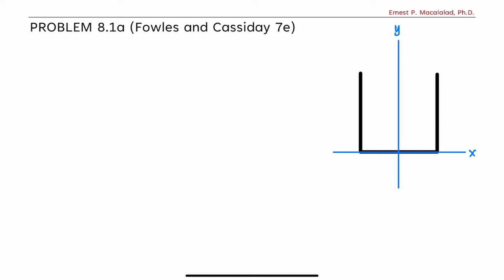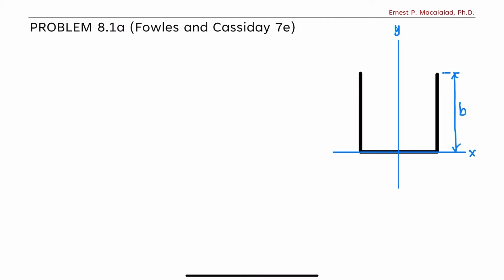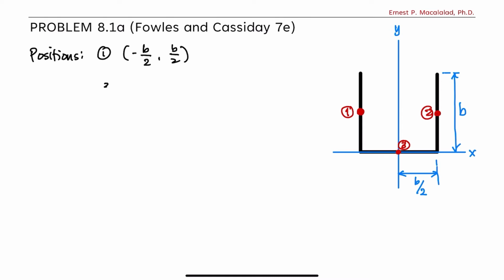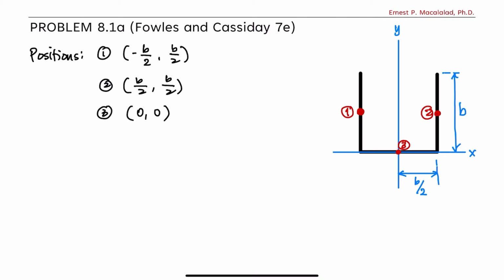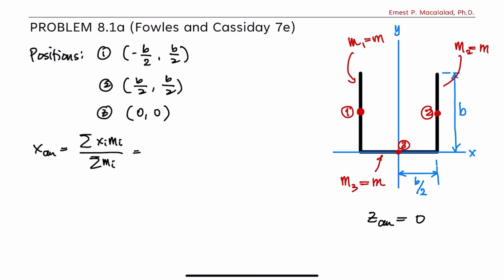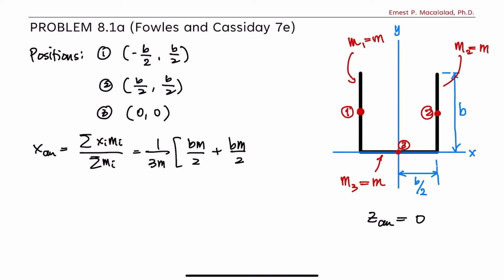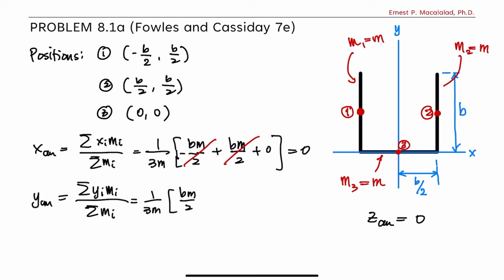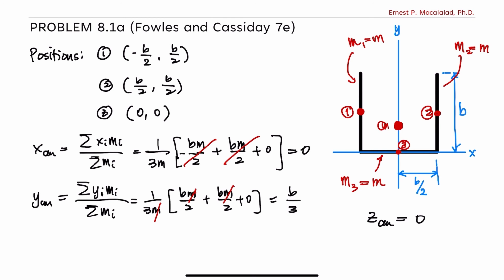Mechanics of Rigid Bodies: Fowles and Cassiday 7e Problem 8.1a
THEORETICAL MECHANICS

Analytical Mechanics
7th edition
Chapter 8 Mechanics of Rigid Bodies: Planar Motion
8.1 Center of Mass of a Rigid Body
Problem 8.1e